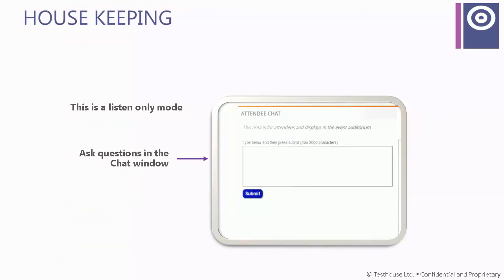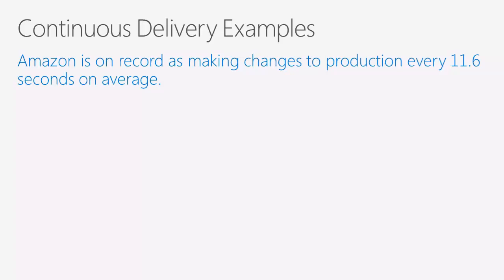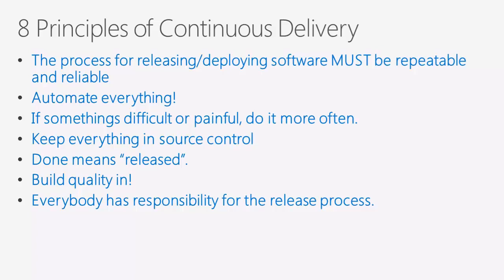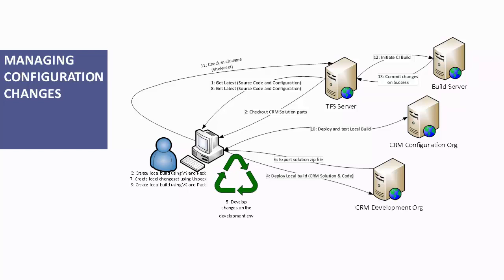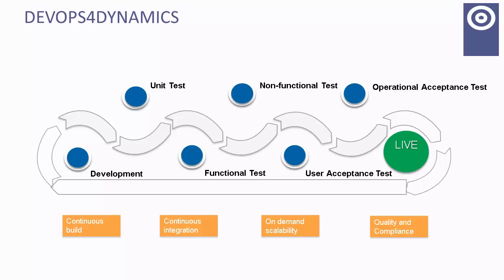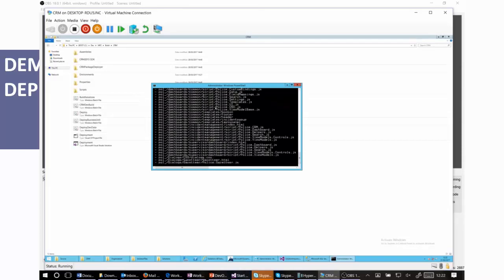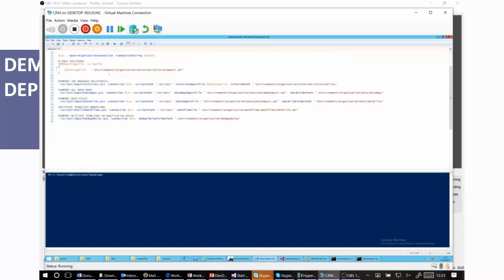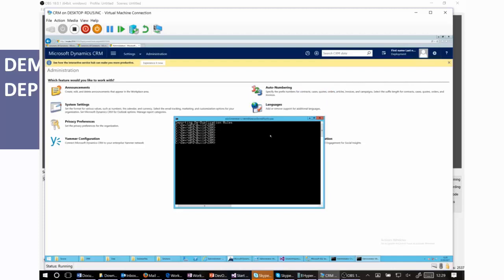DevOps4Dynamics Automate Build and Deployment of Dynamics 365 using DevOps